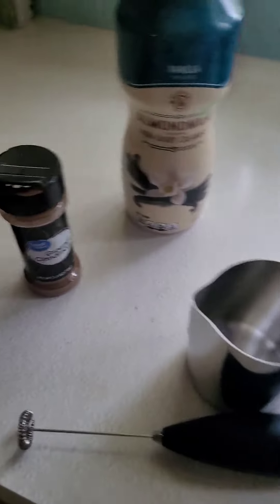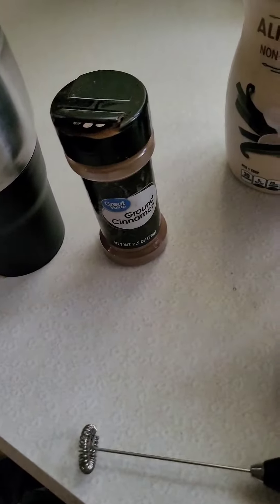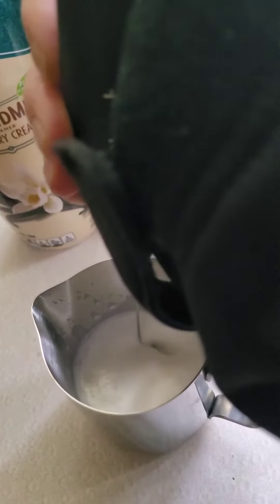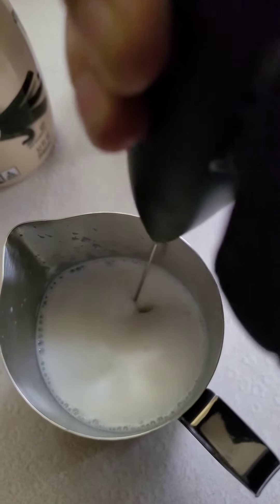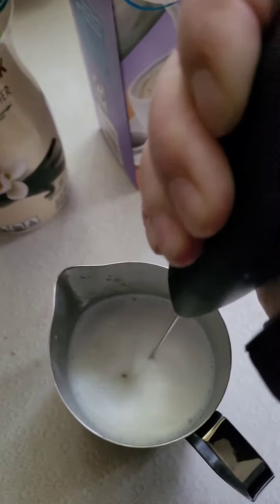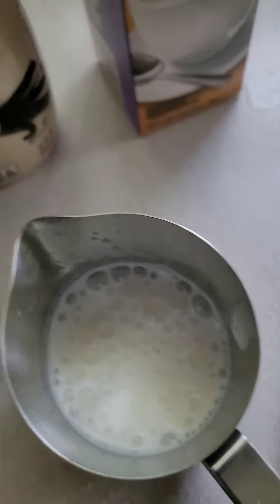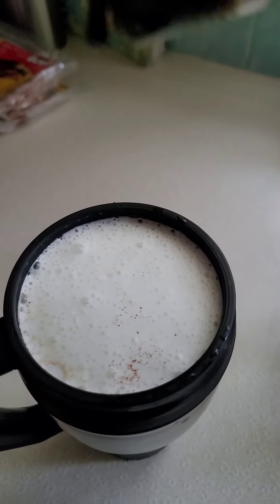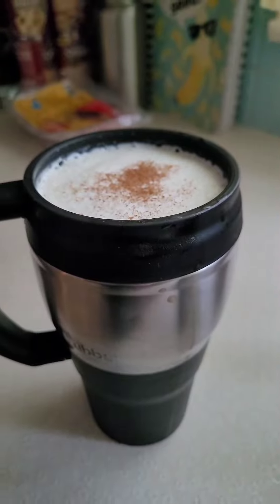☕ MAKE cold foam at home! 🏡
something I really love is coffee. and making something simple like this at home helps me to not buy expensive coffee on the road! also, I know exactly what's in my ingredients, especially helpful for my lactose sensitivity! ☕🕊️🌿✌️